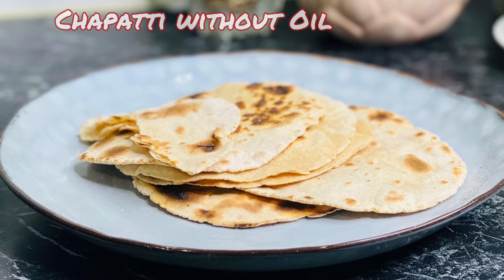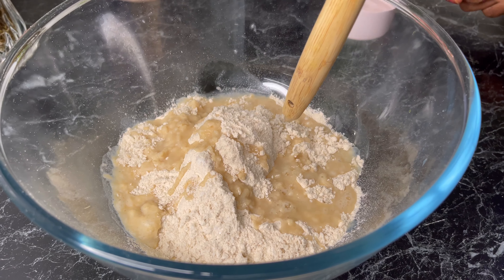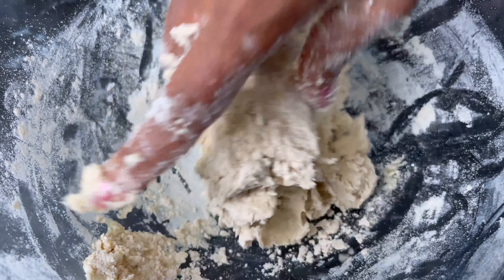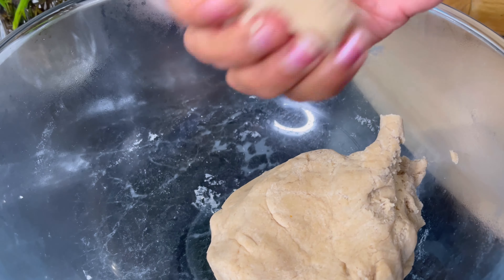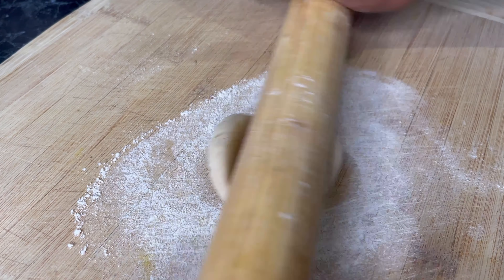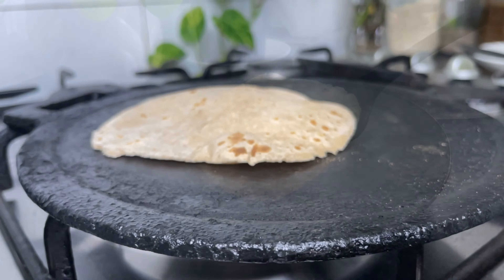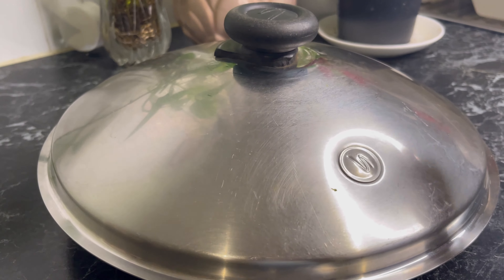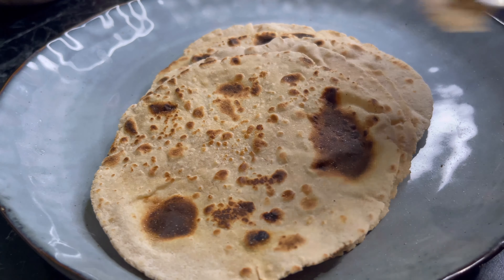Chappatti | Soft Chappatti | Chappatti with no Oil | Rotti | Breakfast made with only 3 ingredients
Hi Everyone,
In this video, I'll be making Chappaththi aslo known as Chappatti.

You only need 3 ingredients to make this soft and delicious rotti.

You need:
2 cups of Atta Flour (Whole wheat Flouir)
1 teaspoon Salt  (It is optional. You don't have to add salt)
3/4 cup of Water - add water gradually to make dough.